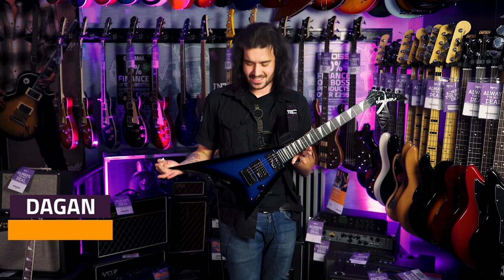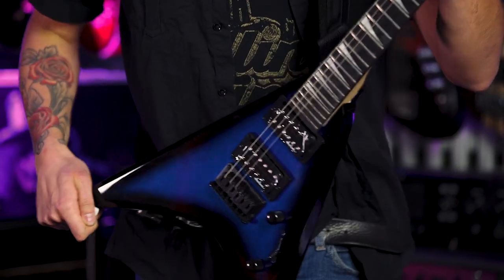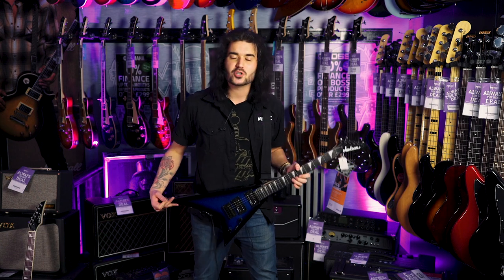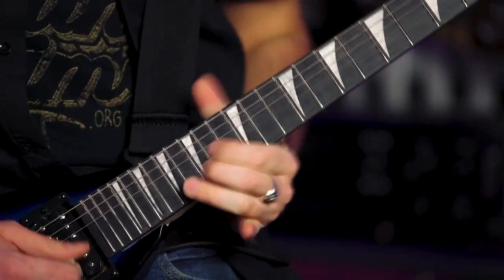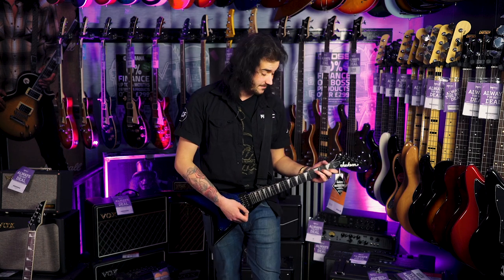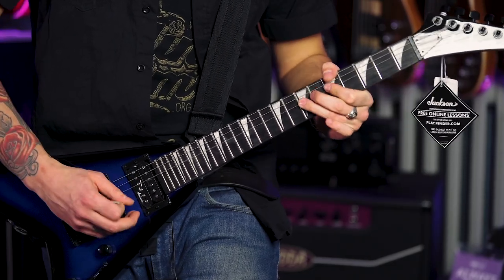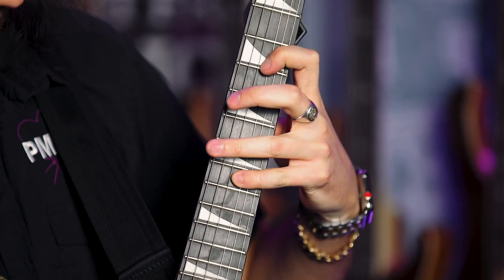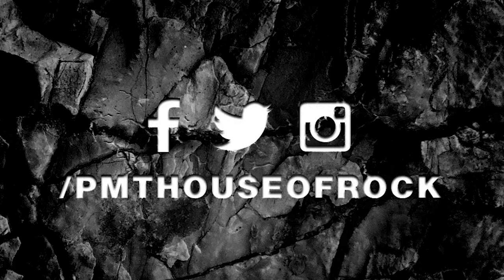Jackson JS 1X RR Minion - A Perfect Beginners Guitar For Metal Heads!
Dagan takes a look at the Jackson JS 1X RR Minion - a V style mini electric guitar ideal for beginners and metalheads.

In this video, Dagan talks about why he loves the Jackson JS 1X RR Minion guitar. This V-Style electric guitar from the Randy Rhoads signature collection is a fantastic workhorse made for lovers of all things metal and hard rock.

This mini electric guitar may be small, but it's exceptionally loud thanks to the Jackson high output humbucking pickups - simple and straightforward. The 3-way pickup selector allows you to isolate each pickup or blend the two for a fatter sound.

A great guitar for beginners, intermediates and professionals alike who love the sound of heavy metal - you won't be disappointed.